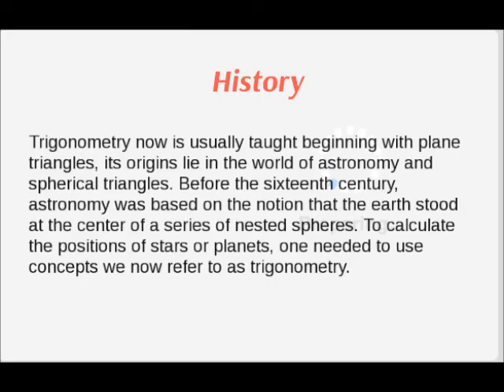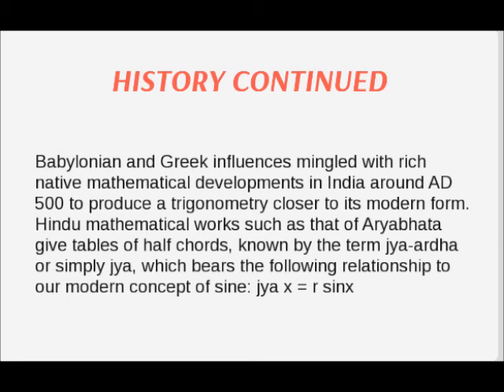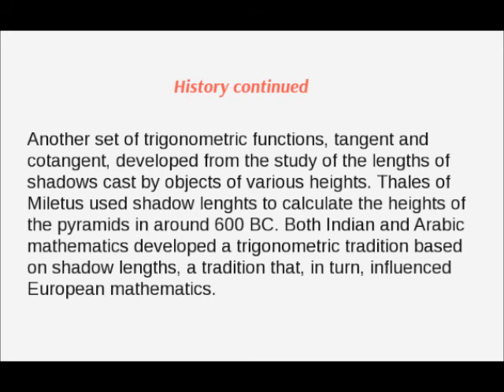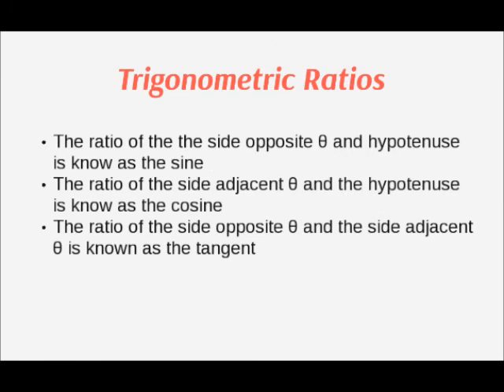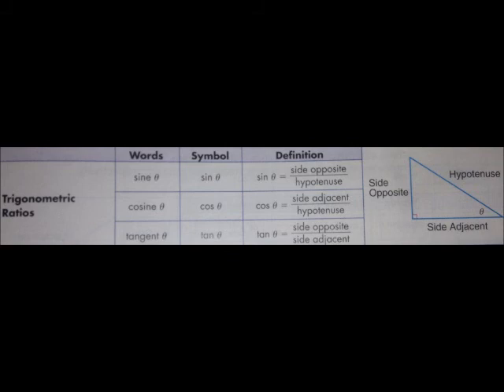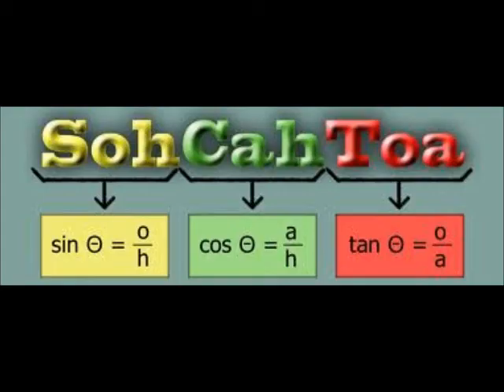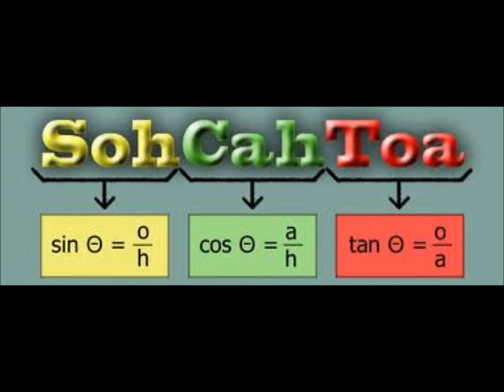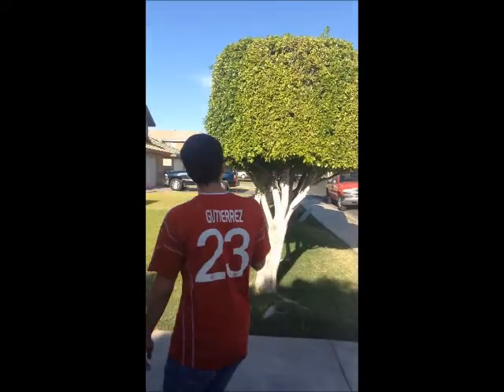Math analysis extra credit project period 4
Trigonometric ratios on right triangles